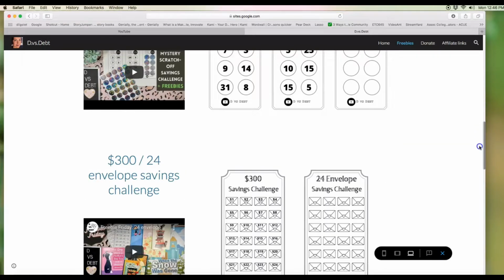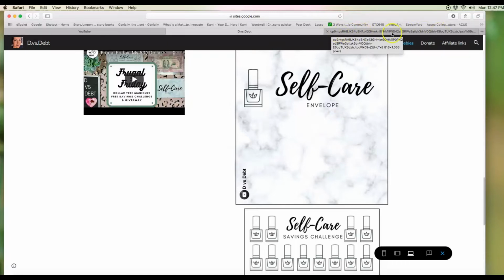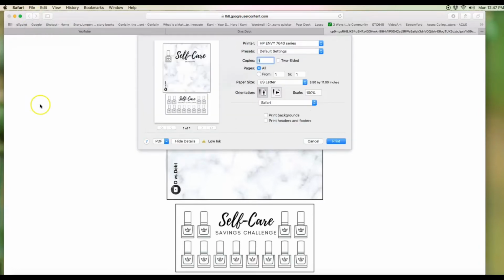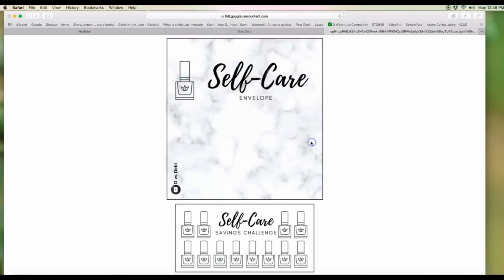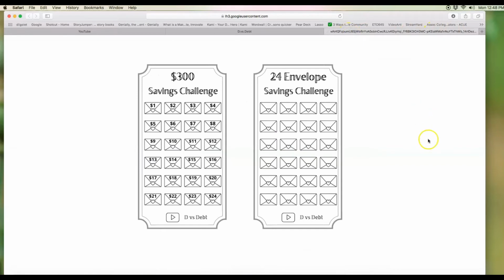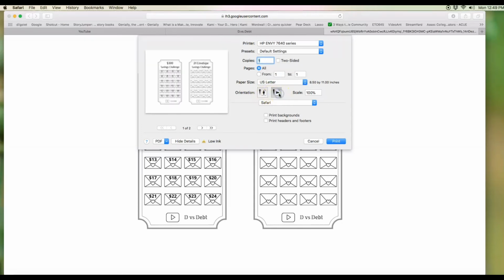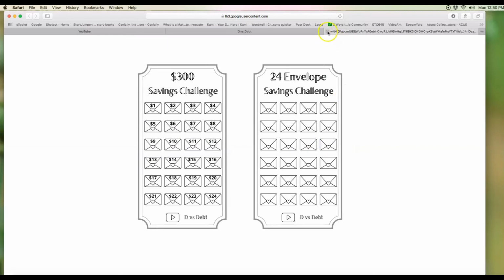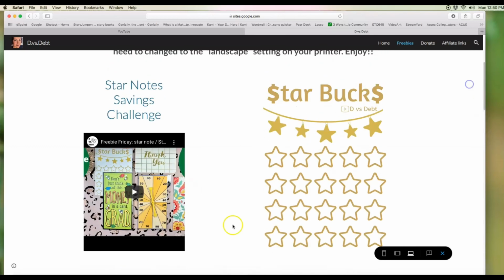How to print, resize, & change the orientation of my Freebie Friday savings challenge printables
Thank you for joining me on my debt-free journey! I started with over $100,000 in debt and have paid off over $60,000. I’m currently on an even tighter budget than usual while on sabbatical for one year but am determined to keep chipping away at my debt during that time.

Mija you’ve got this notebook:
Brain dump checklist notebook:
Corgi composition notebook
Blessed, stressed, & checklist obsessed notebook

Visible unlimited wireless data, talk, & text (Verizon)
When you use my friend code, 37HNGSL, you’ll get your first month of service for only $5!

Fetch!
Get the app here & earn 2,000 points for your first receipt

Ibotta!
It's a free app that gets you cash back on the stuff you buy everyday.

Mercari:
Sign up for Mercari and get up to $30.

Items I use for budgeting and my videos:

Cash sorter tray:

Mildliner highlighters:

Frixion Erasable Pens:

Dot markers:

Mini binder envelopes (2”x3”)

Clear Zipper Cash Envelopes with Letter Stickers:

Filofax Domino Patent Personal Binder:

Erin Condren Star Wars Leia Dot Grid Notebook:

Laminator sheets 5 MM:

Arc paper punch:

SavvyCents Wallet

Cricut Explore Air 2: